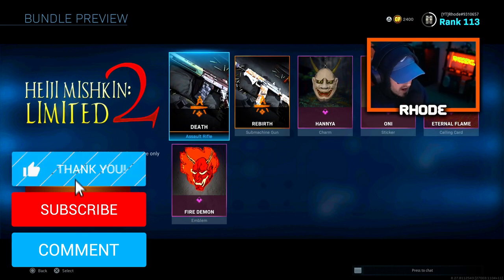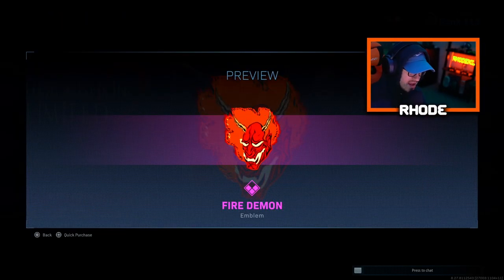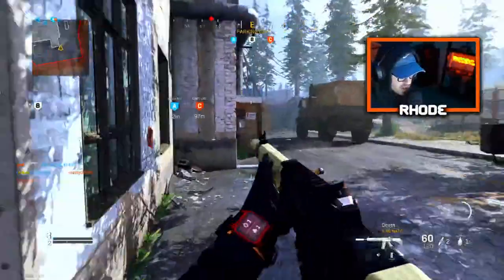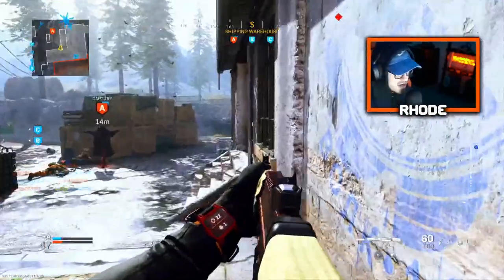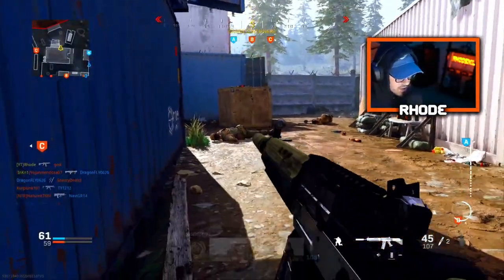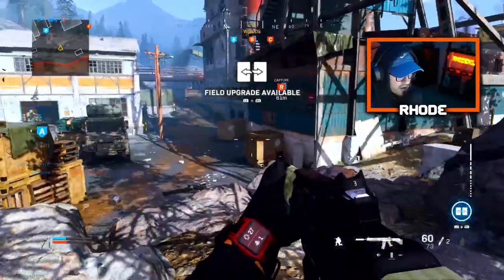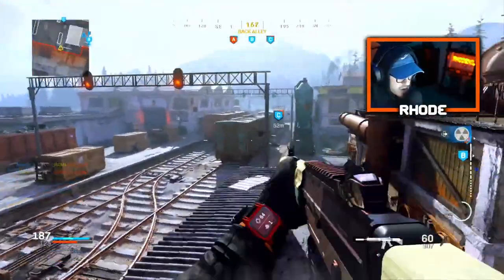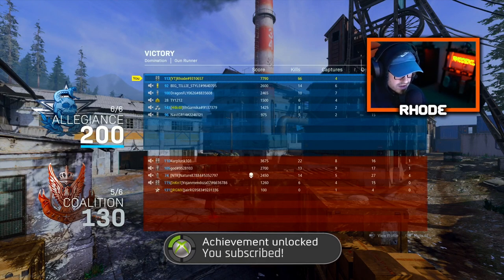THE NEW HEIJI MISHKIN LIMITED 2 "DEATH" GRAU in MODERN WARFARE.. 66 KD W/ TACTICAL NUKE! (COD MW)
BEST GRAU 5.56 CLASS SETUP IN MODERN WARFARE.. OVERPOWERED GRAU CLASS SETUP IN COD MW

Welcome to the Channel! I am a Call of Duty content creator that focuses on Best Class Setups, Tactical nuke gameplays, and tips/tricks on how to become a better player in Call of Duty!